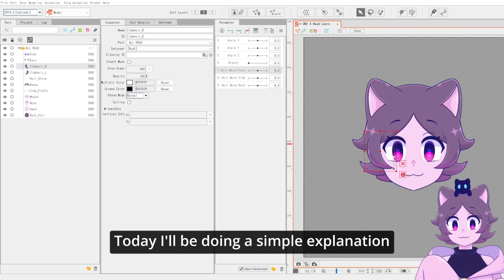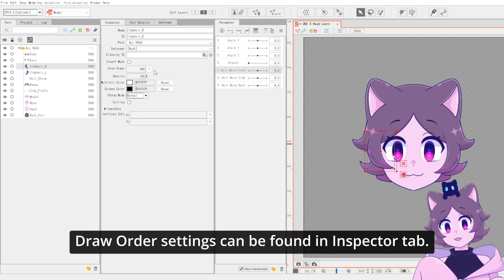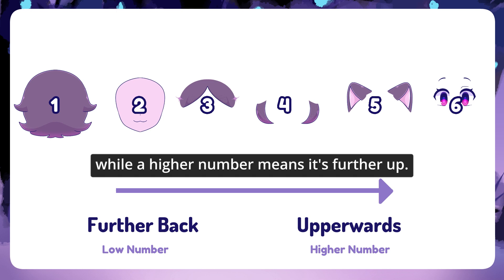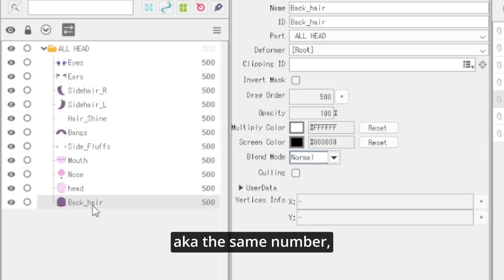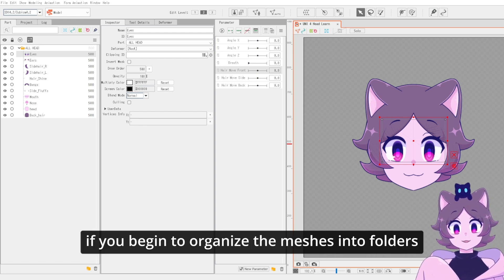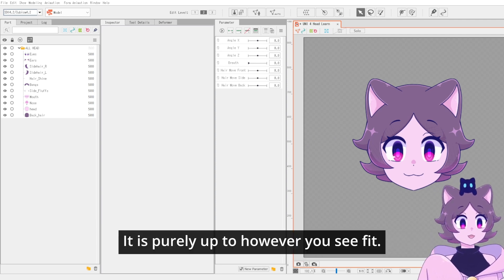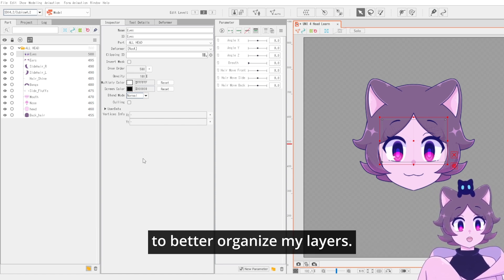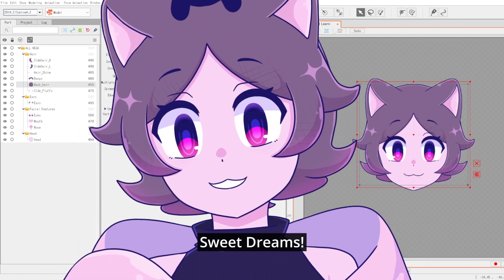【Live2D Tutorial】Draw Order Explained! 🔔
I did my best to explain Draw Order! I know some Live2D riggers don't use it but I find it to be a great tool for organizing the parts and doing certain techniques!

Timestamps!
0:00 Intro
0:05 Definition
0:20 Where to find it
0:33 Paper Doll Example
0:37 Numbering System
0:52 Draw Order in a fresh file
1:05 Issues with same Draw Order
1:34 Setting the Draw Order to your liking
1:54 Example
2:06 Creating Folders for Organization
2:22 Outro